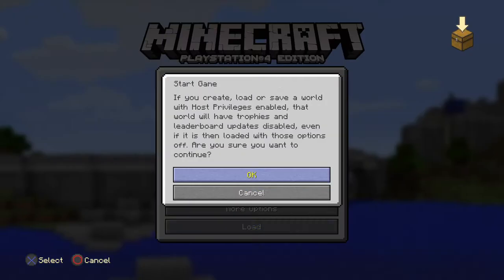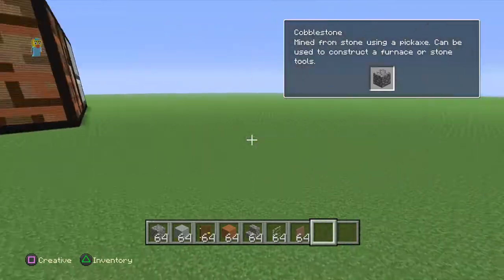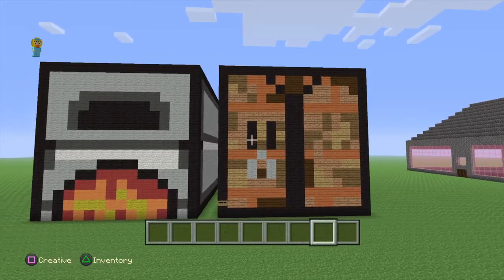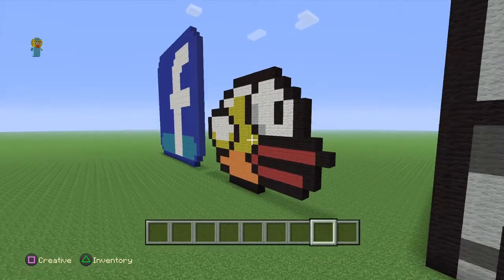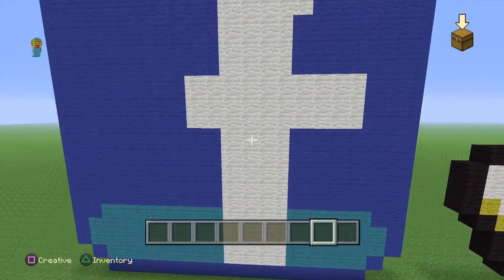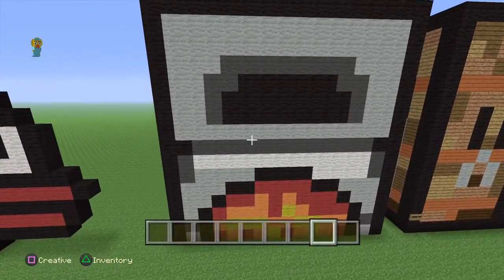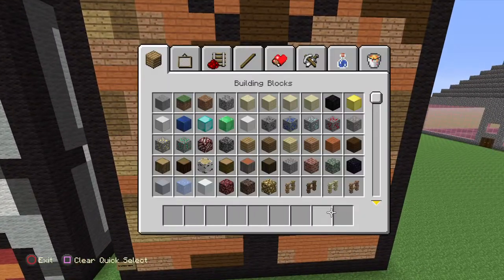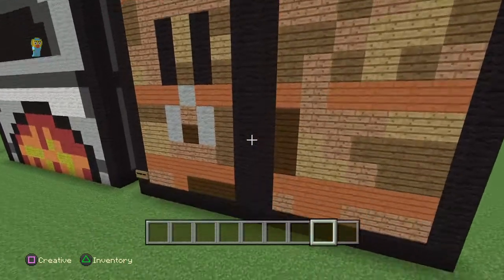Minecraft: PlayStation®4 Edition A Quick Tour Of My World